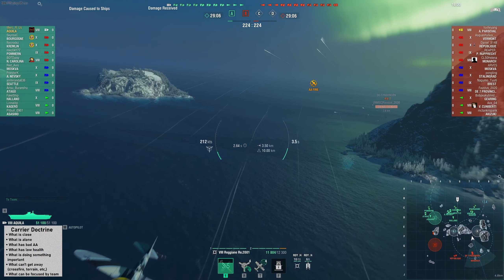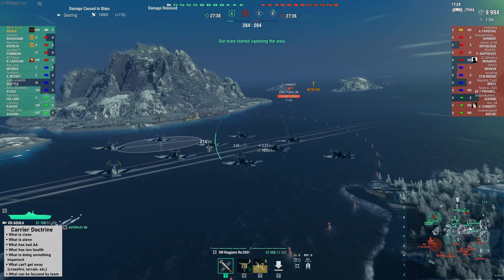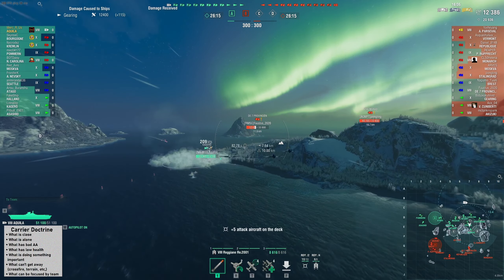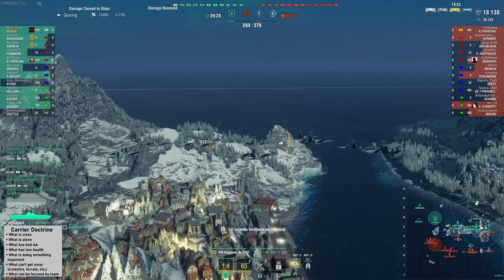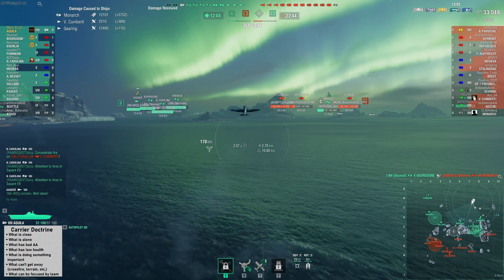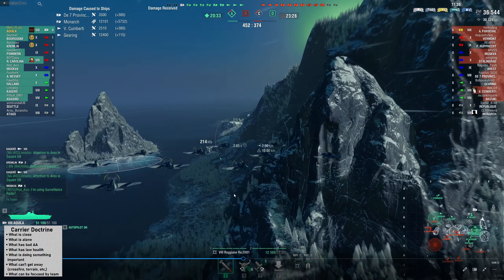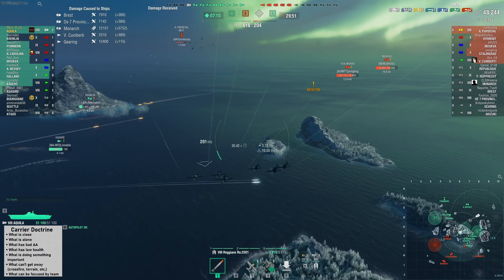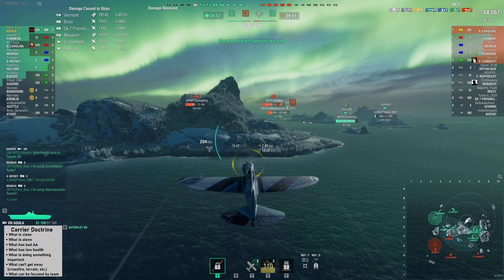AQUILA - BEING EFFECTIVE BOTTOM TIERIED!